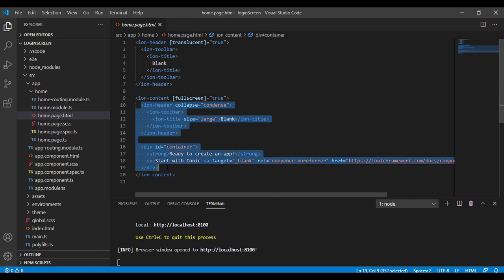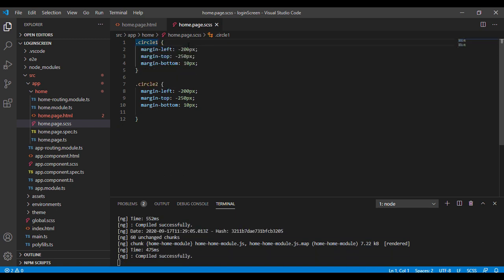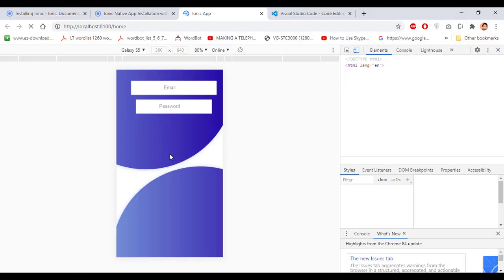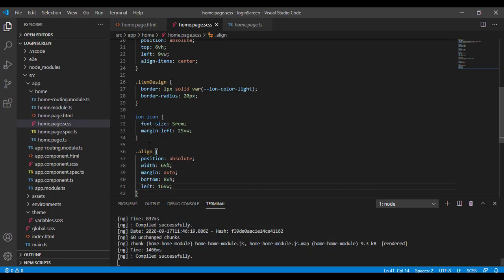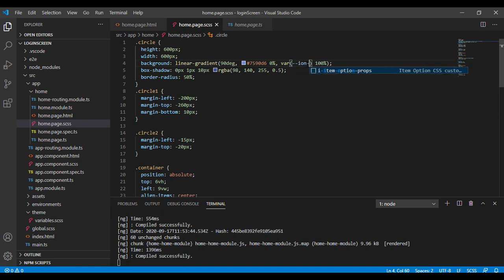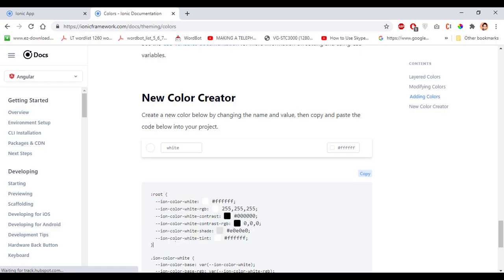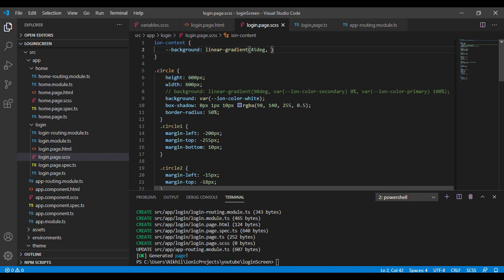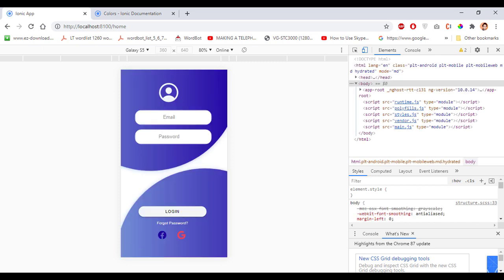MOVIE APP | EVENT APP - Ionic 5 UI - Ep 2 | Login Screen | Auth Screens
Hello Guys! Welcome to CodingTechnyks, I'm back with another Beautiful App login screen UI​ using​ Ionic5 which can be used in any kind of Android/IOS App. 2 identical login screen designs, just the difference is in the color combination. This design can be used in any app you make. I hope you guys will like it.

► Timestamps
00:00 -​ Intro
00:11 -​ Process
00:23 - Start Designing
20.04 - Designing 2nd Screen
31:46 - Outro